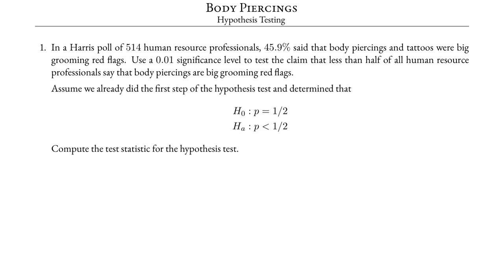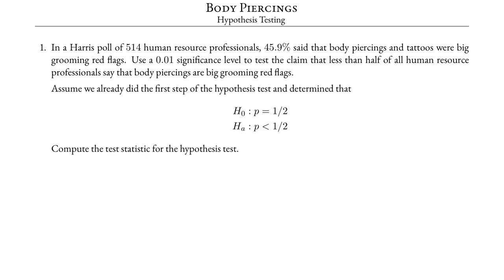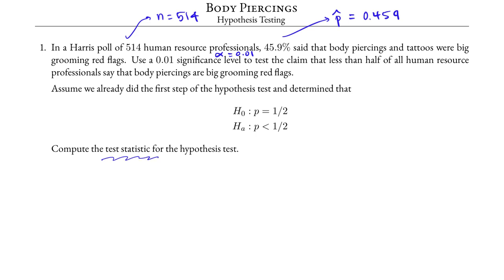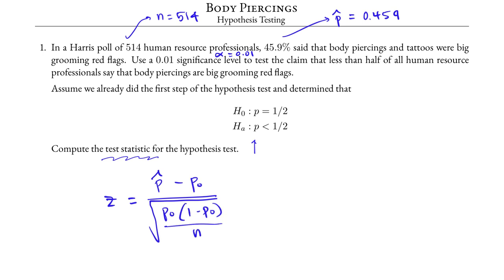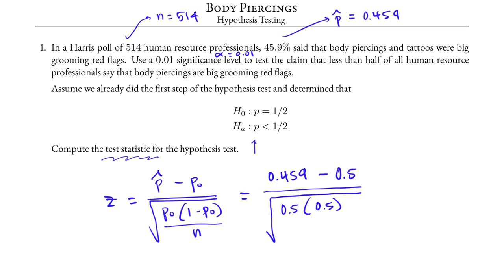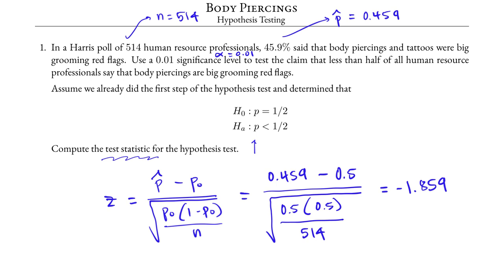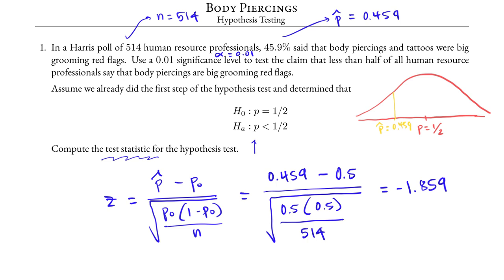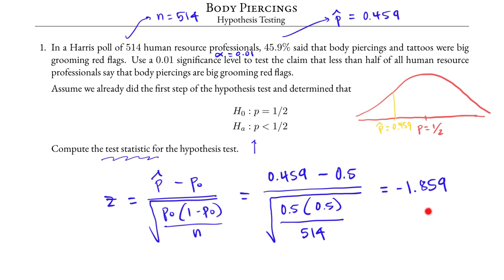oli s12 HT Body Piercings Step 2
HT Body Piercings Step 2